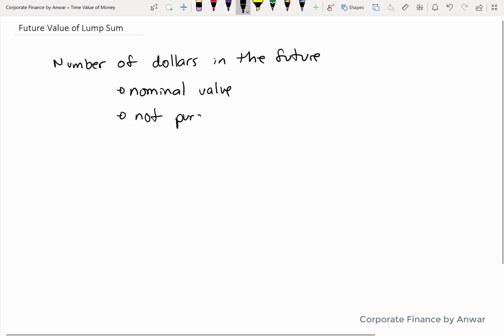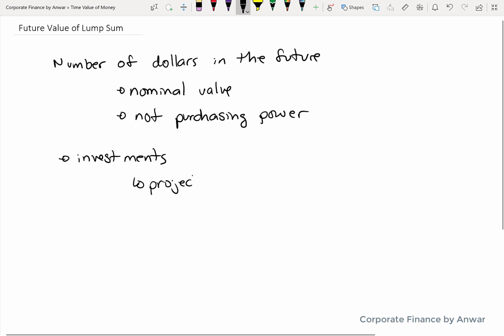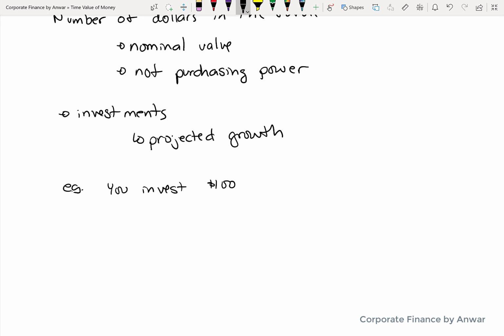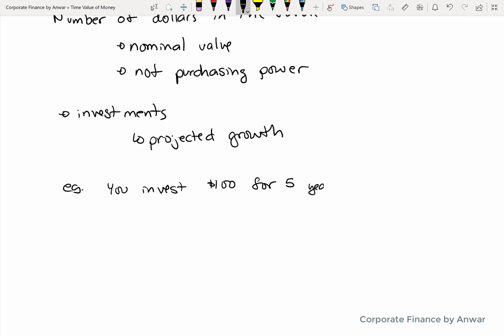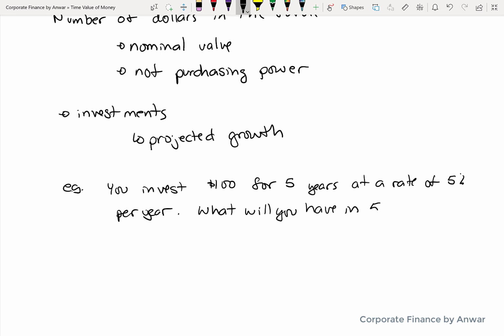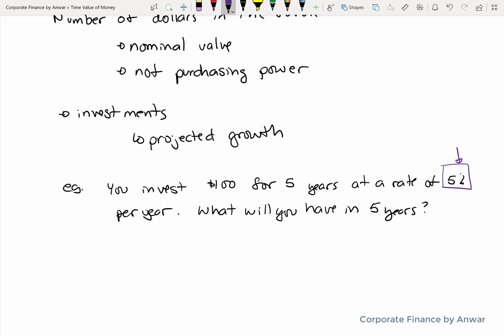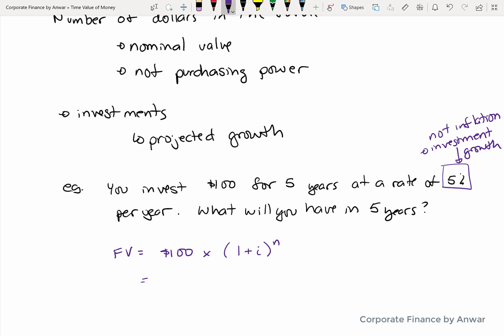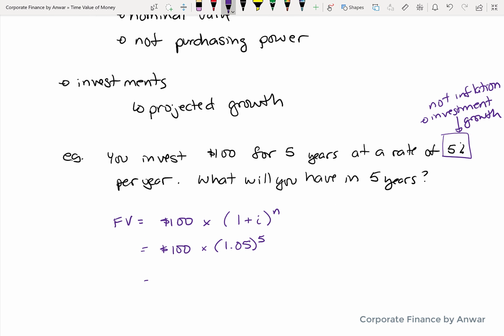Time Value of Money (Part 5)